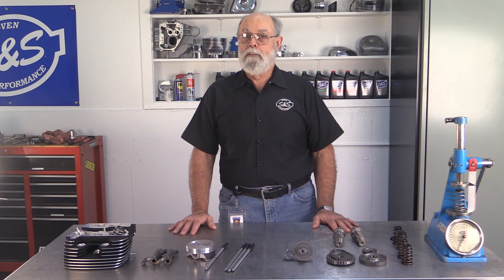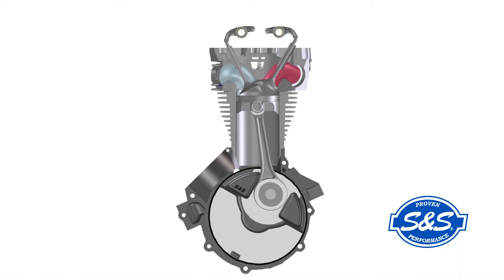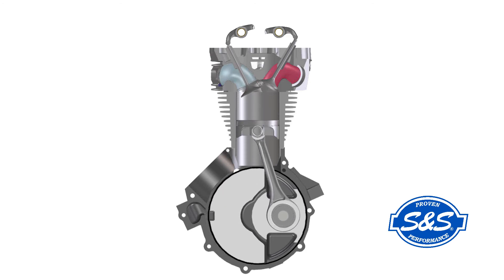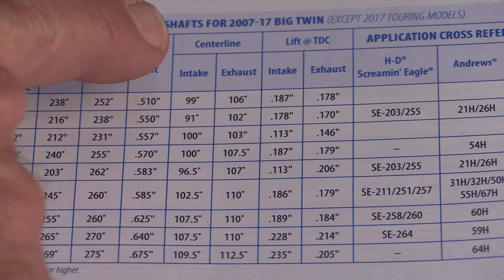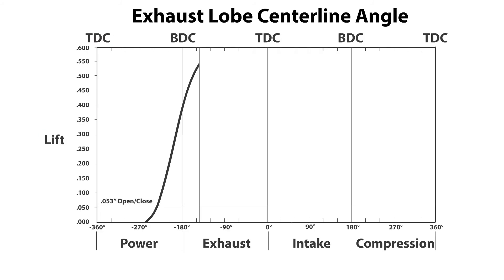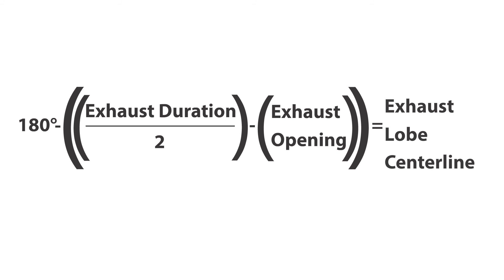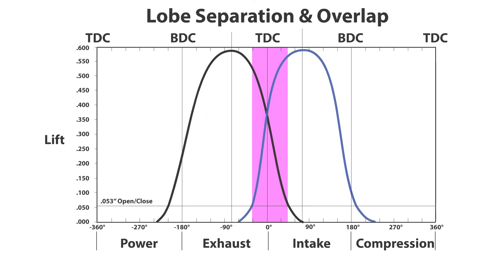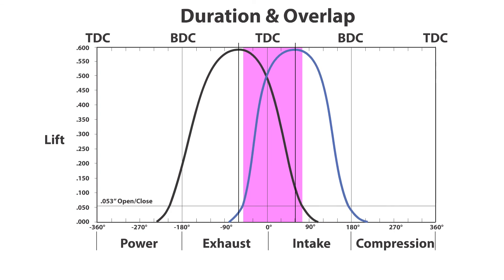S&S Cycle - Understanding Cam Specifications - Part 3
This last video in the series covers some of the lesser known specifications that cam manufacturers sometimes present. It’s good to know what these are, but the “Big Three” specifications in the second video are the ones you really need to select a cam grind.